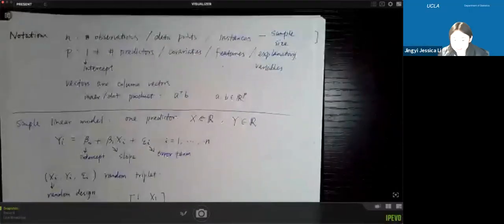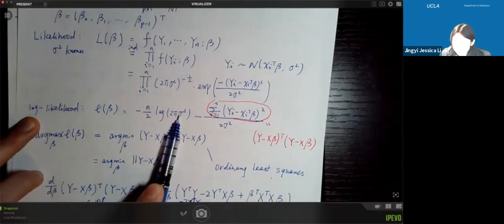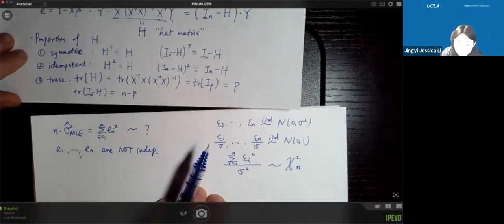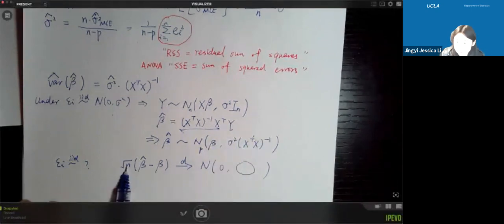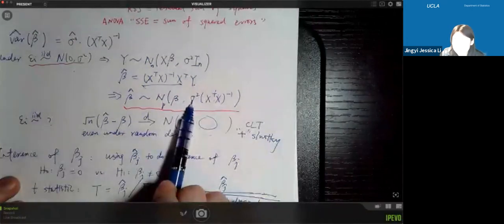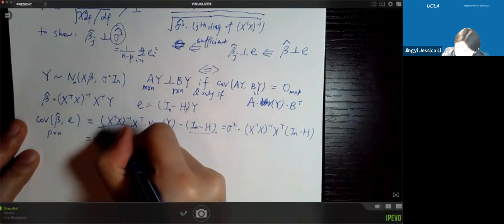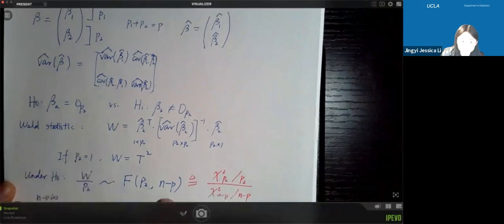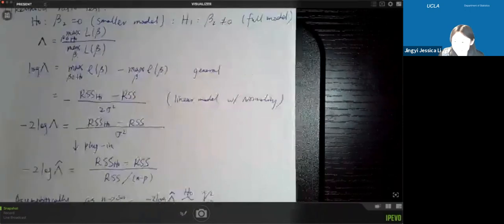STATS 205 - Hierarchical Linear Models - Lecture 2 (Multiple/multivariate linear model inference)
1. Notations of multiple/multivariate linear models
2. Mean, variance, and distribution of the OLS estimate
3. Unbiased estimator for the variance of the error terms
4. t test; Wald test, and likelihood ratio test for \beta_j (the coefficient of the j-th predictor)

References:
1. Random design vs. fixed design
2. Asymptotics of OLS estimate